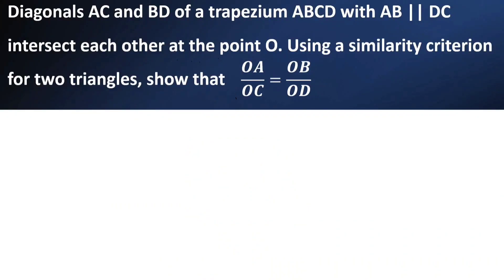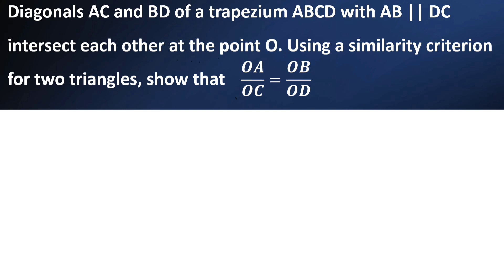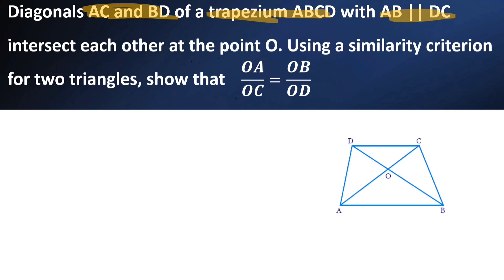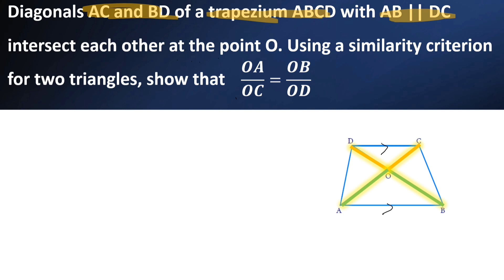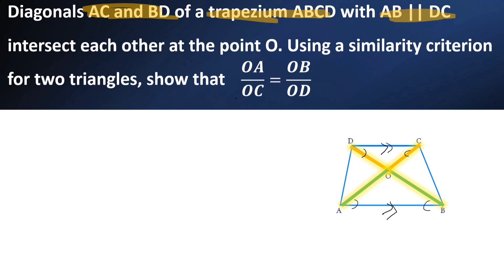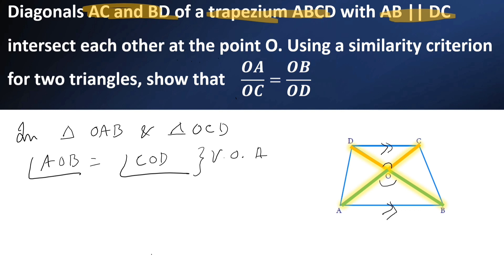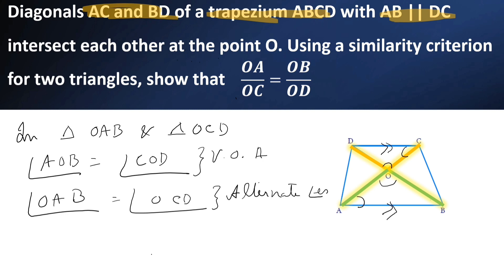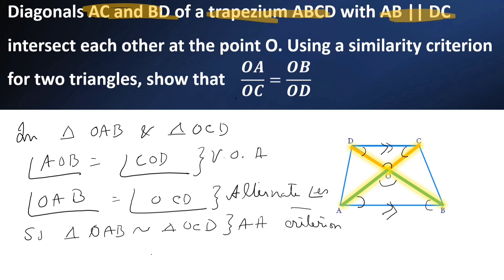Diagonals AC and BD of a trapezium ABCD with AB || DC intersect each other at the point o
Diagonals AC and BD of a trapezium ABCD with AB || DC intersect each other at the point O. Using a similarity criterion for two triangles, show that OA/OC = OB/OD